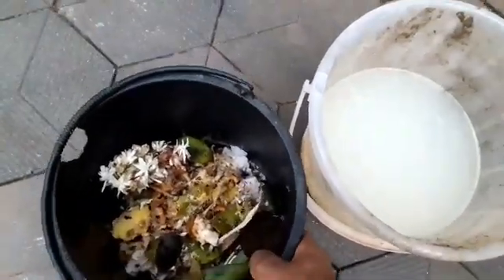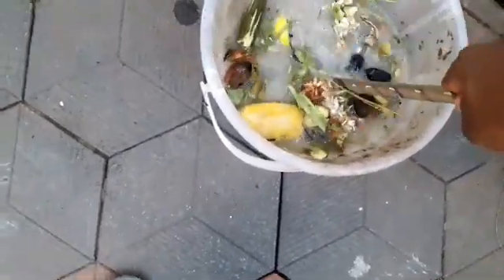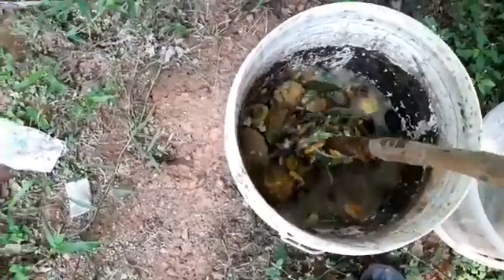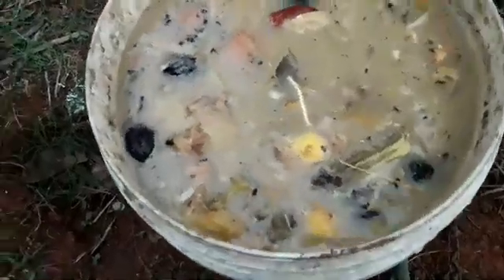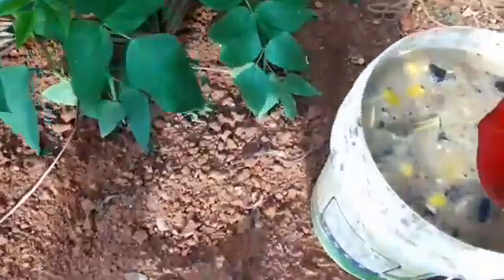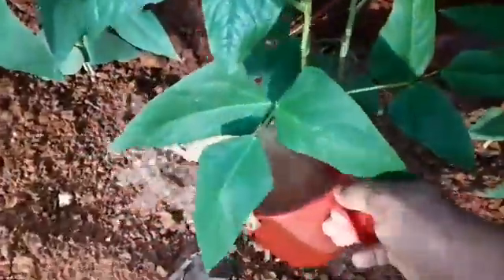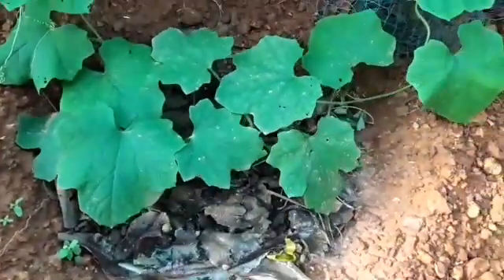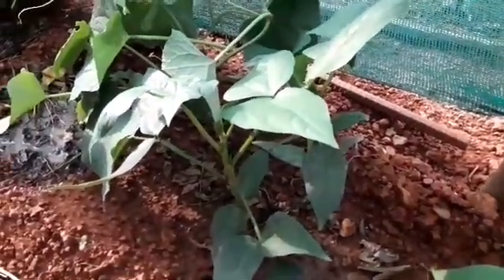Making/ കഞ്ഞിവെള്ളം കൊണ്ടുള്ള വളം ഉപയോഗിച്ചു വിളവ് ഇരട്ടിപ്പിക്കാം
In This Video I Will Explain You How To Make Organic Fertilizer Using Rice Water